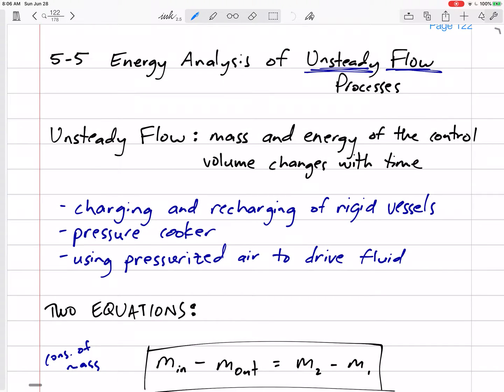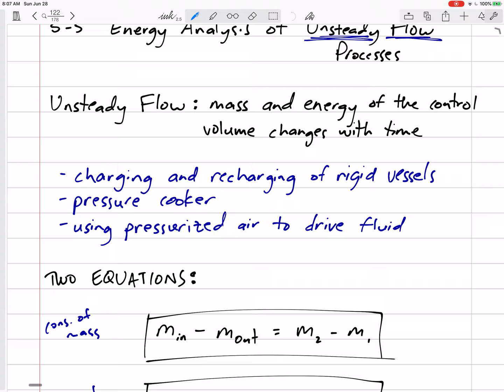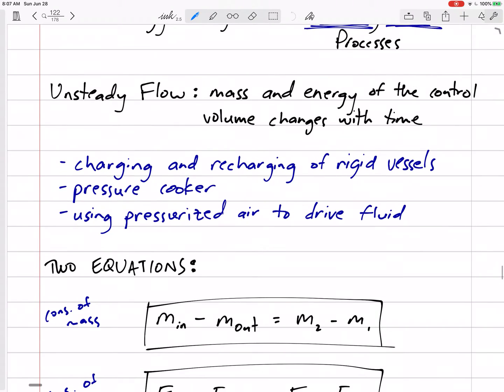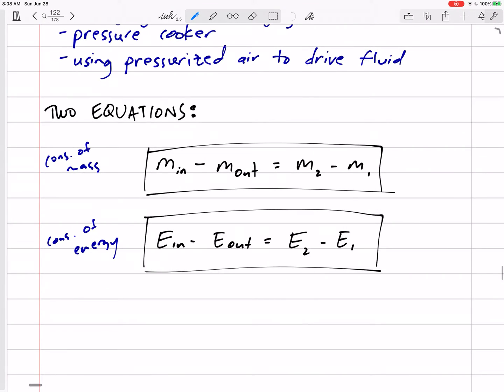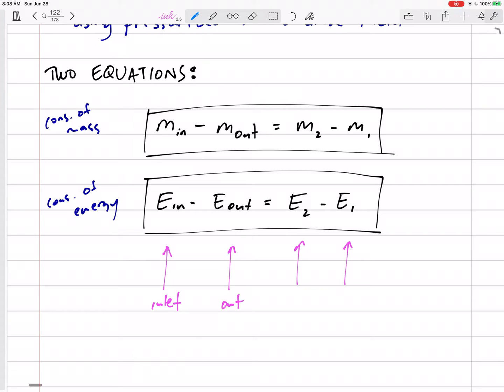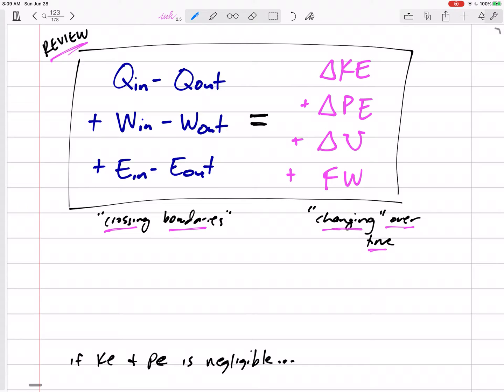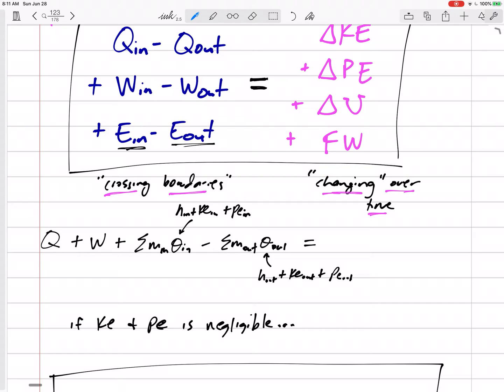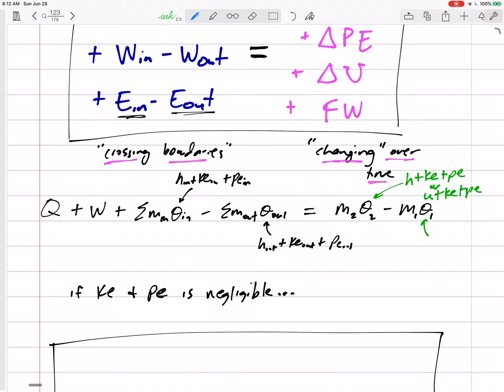Thermodynamics - 5-5 Energy Analysis of Unsteady Flow processes